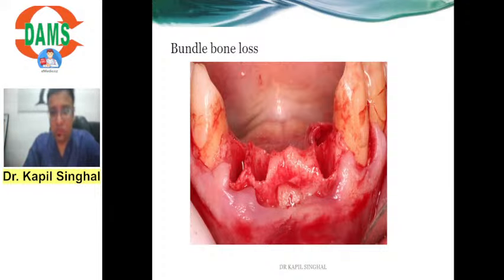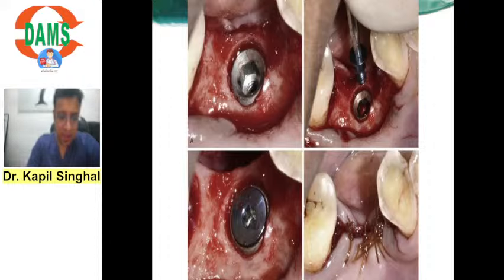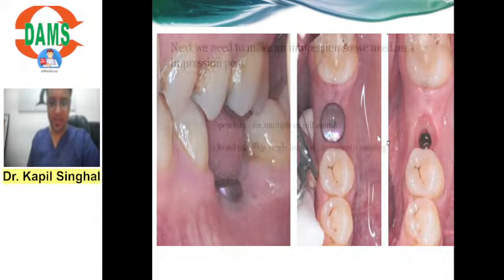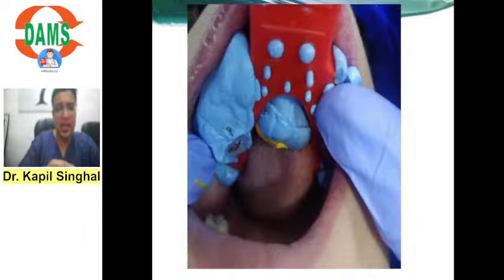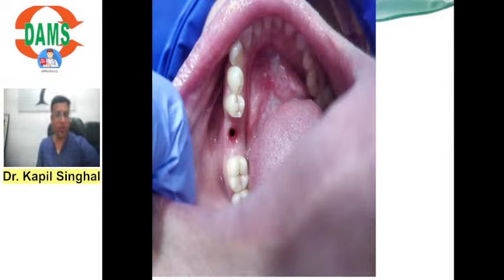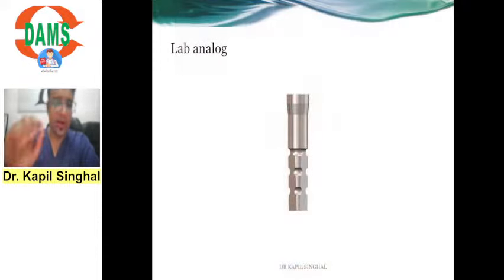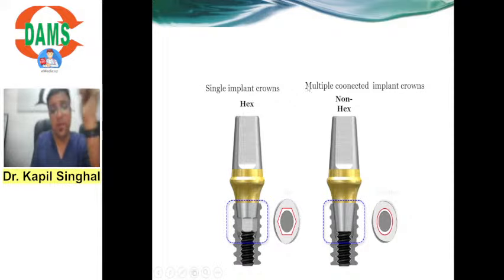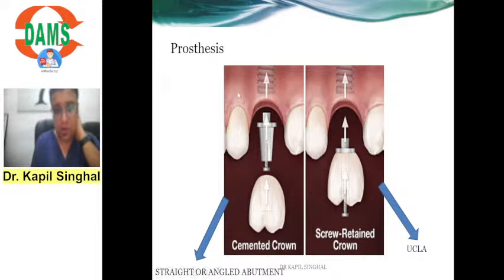NEET MDS Important Concepts || Periodontics || Dr. Kapil Singhal